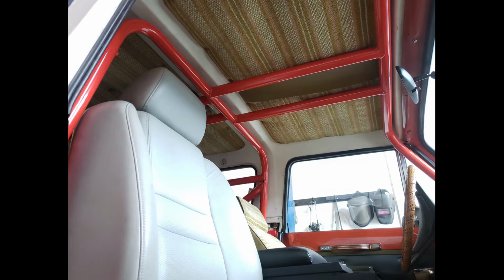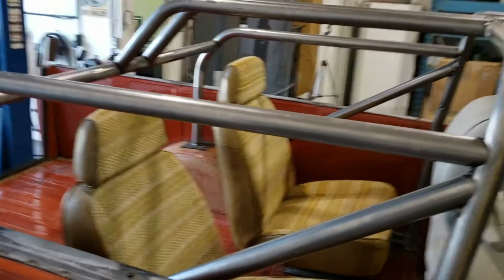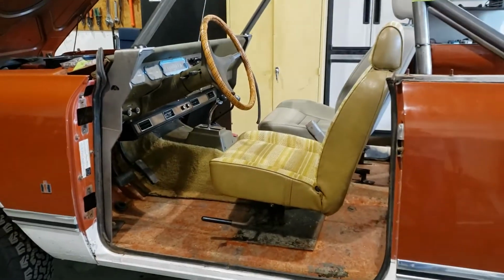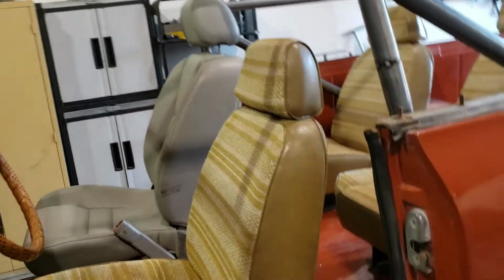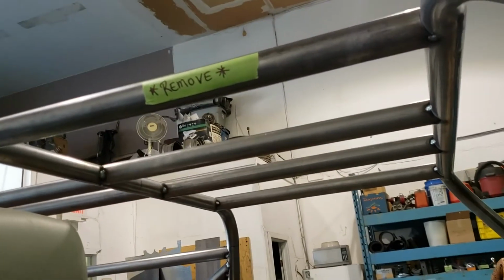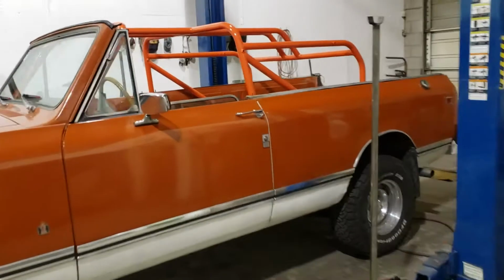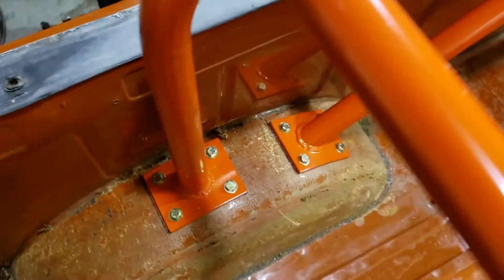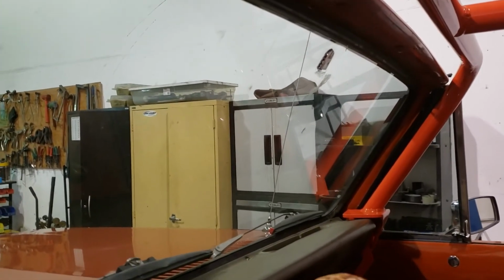International Scout Roll Cage Walkaround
Today we have a brief look at an 8-point roll cage that I built for a beautiful 1977 International Scout. The idea of the cage was to keep it looking clean and tidy and somewhat period correct while still providing a massive amount of occupant protection.
It was a fun build and a great vehicle top work on - a real privilege!